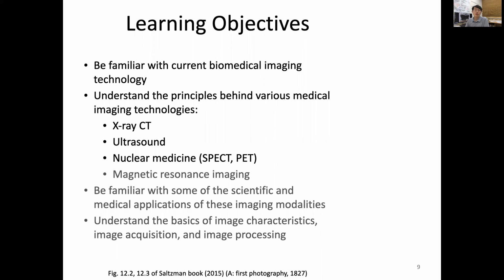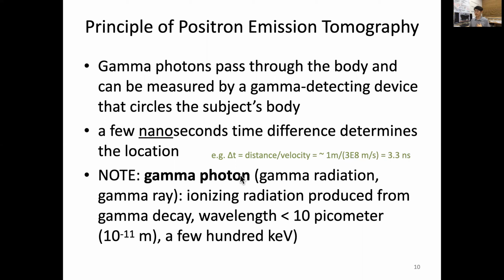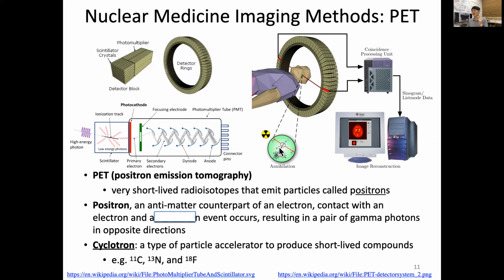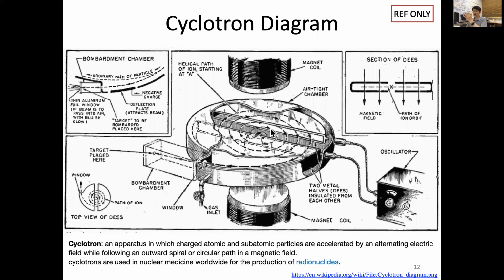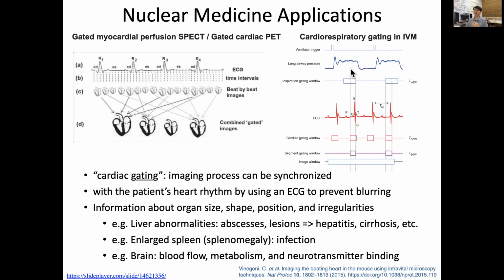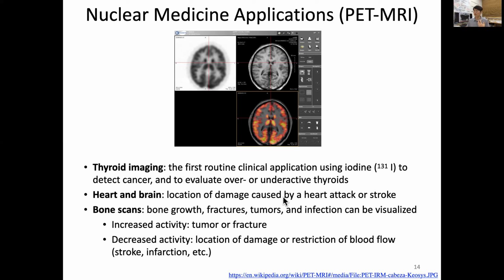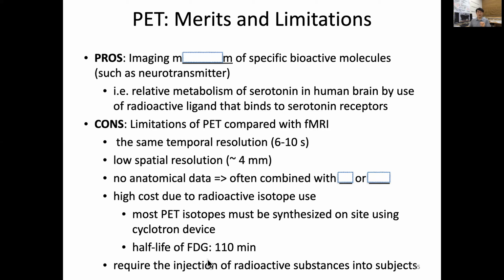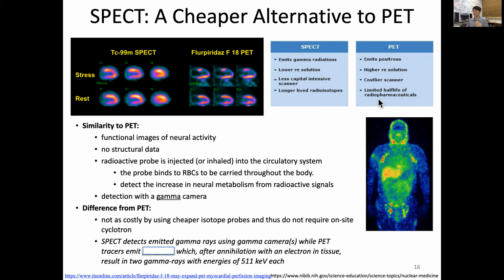12_5 Medical Imaging : Nuclear Medicine Imaging_PET (positron emission tomography)